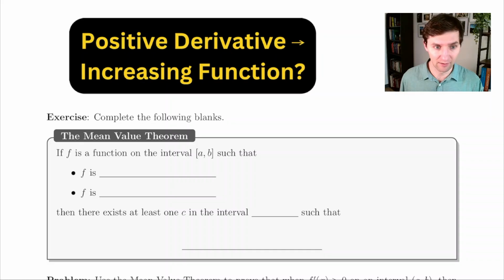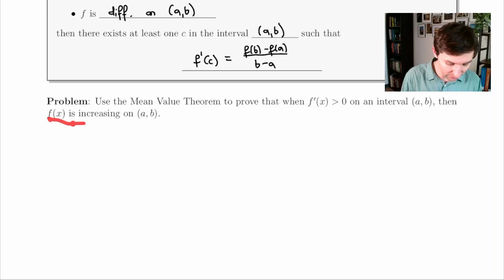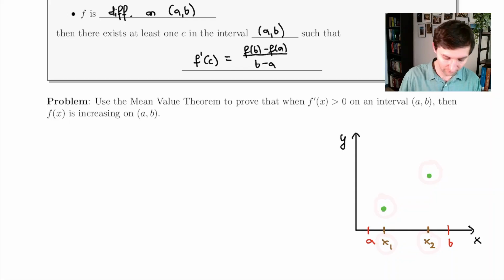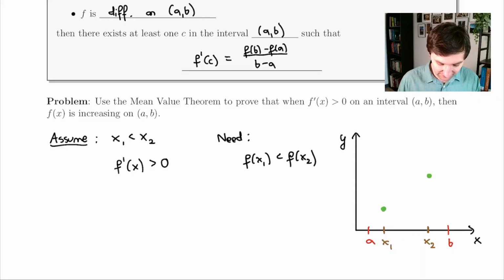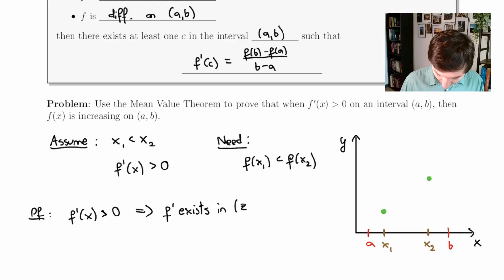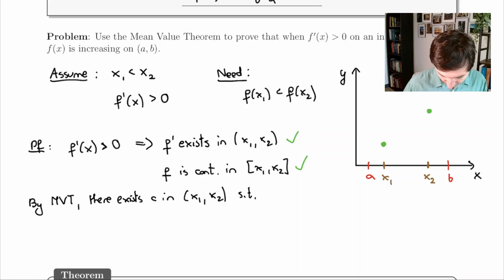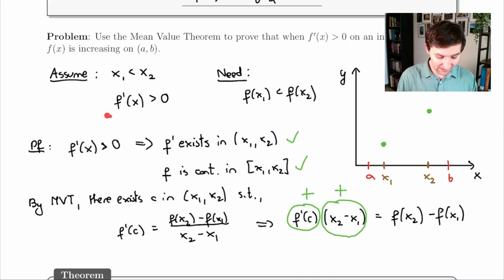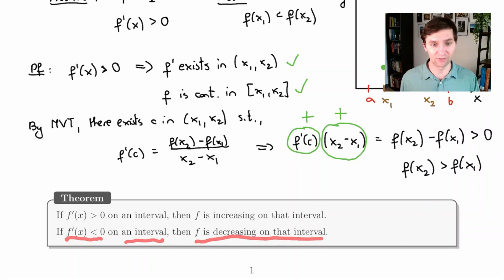Why Does a Positive Derivative Mean a Function Is Increasing? | Calculus 1 with Guided Notes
In this video, you will use the Mean Value Theorem to show that a positive derivative on an interval means a function is increasing on that interval.

Timestamps:
00:00 Warm-Up Exercise: Statement of the Mean Value Theorem
01:26 Exercise: Showing that a Positive Derivative on an Interval Implies the Function Is Increasing on that Interval.
08:43 Theorem About the Derivative and the Intervals of Increase and Decrease